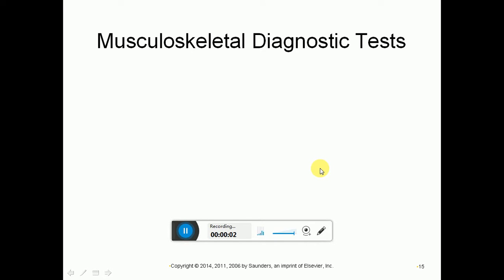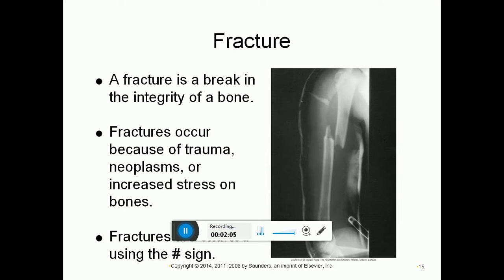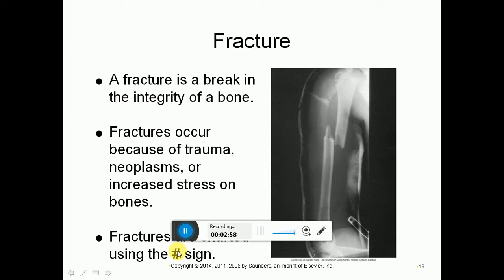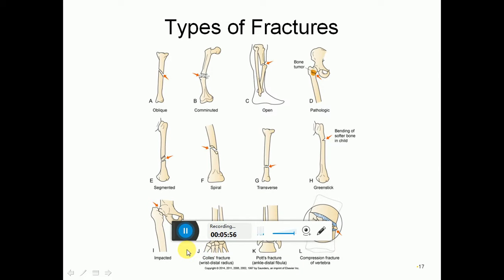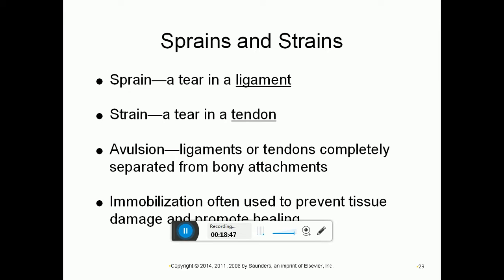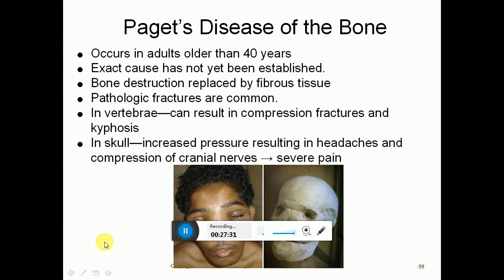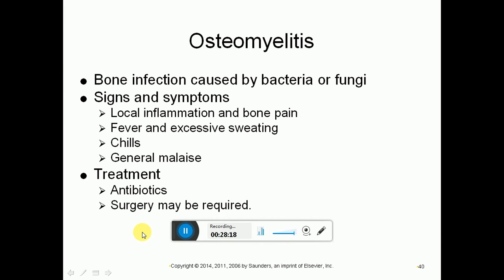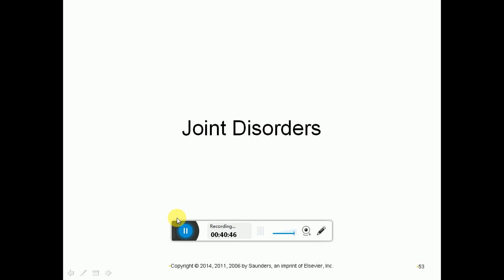Chapter 9 Part 1